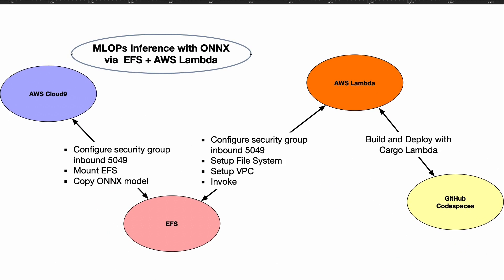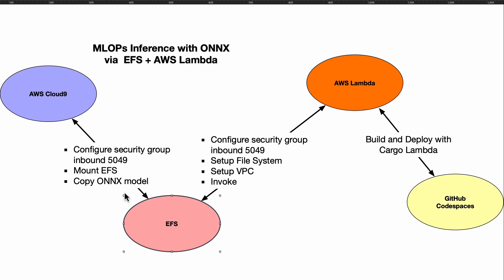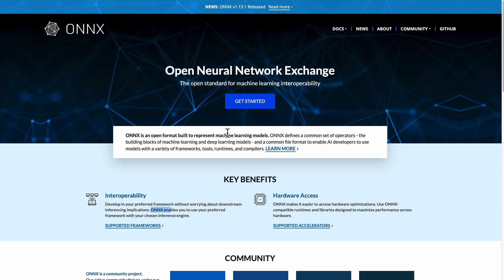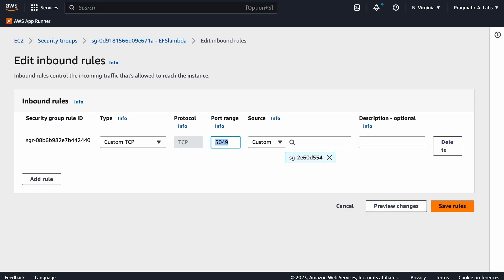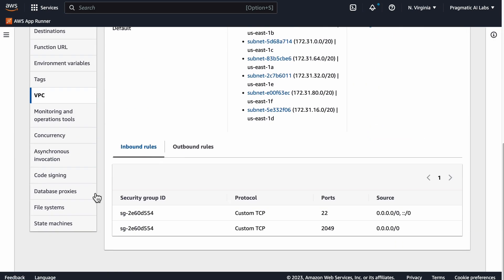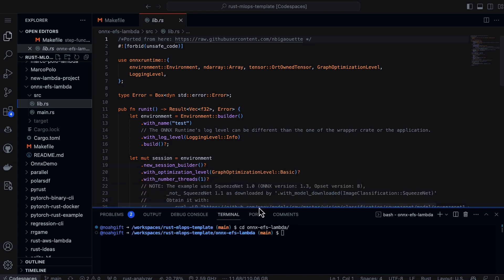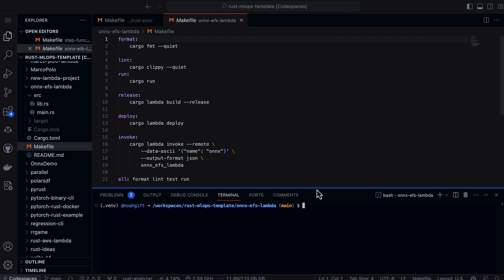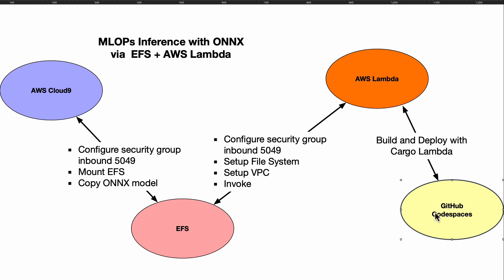Serverless ML Inference at Scale with Rust, ONNX Models on AWS Lambda + EFS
Learn how to architect a serverless and auto-scaling ML inference pipeline using Rust, ONNX Runtime, AWS Lambda, and EFS storage. Follow steps to share models across environments, configure security groups, expose ports, mount filesystems to functions. See how the combo enables sustainable ML in production without managing servers.